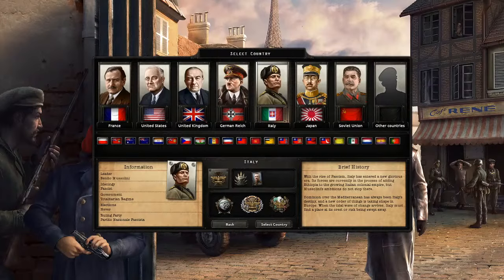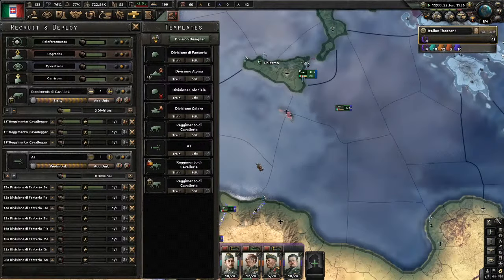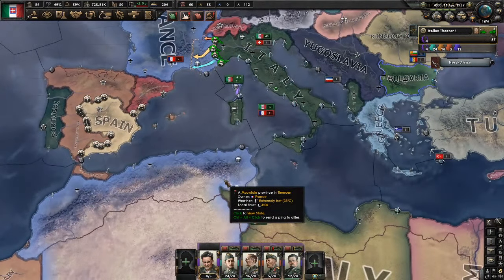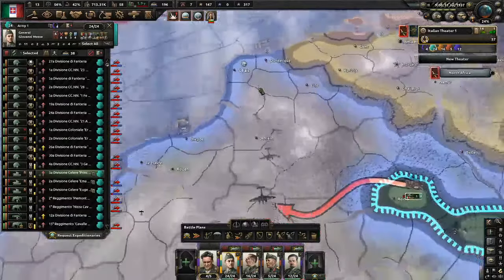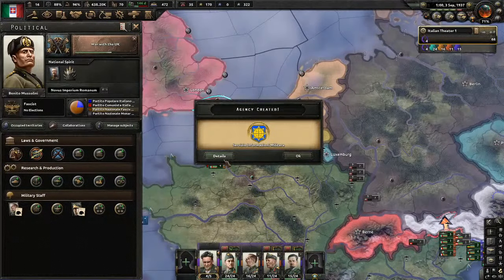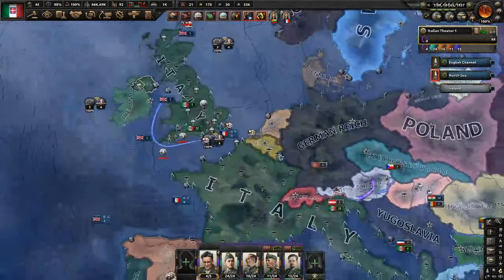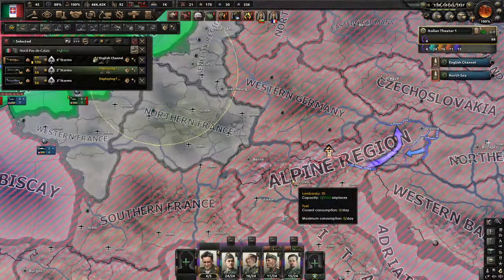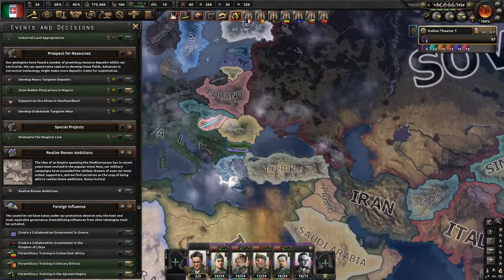HOI4- The OP Italy Build- Live Stream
I know a lot of viewers have been having trouble with the OP Italy build, so here is a live stream of it. Please Enjoy!

Opening song is called Hefna (remastered) made by Danheim. Here is a link to the song